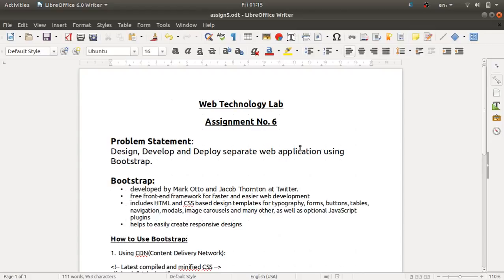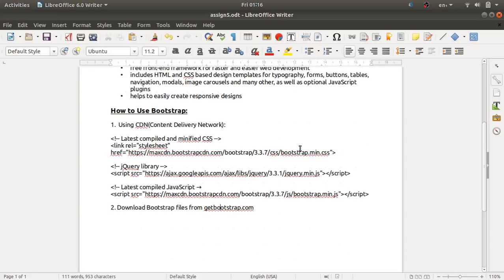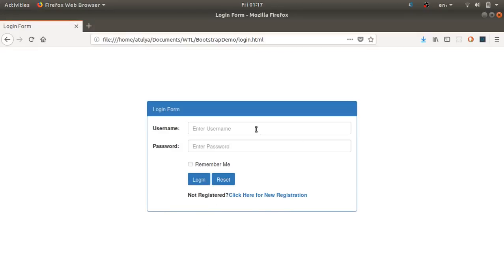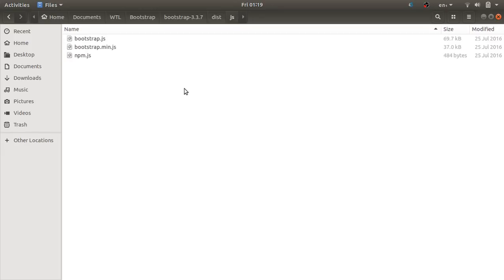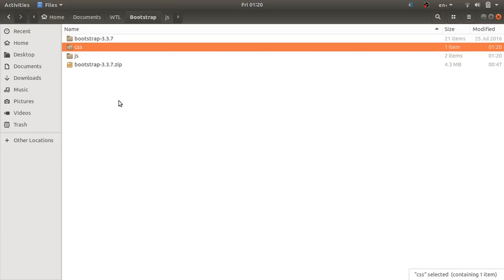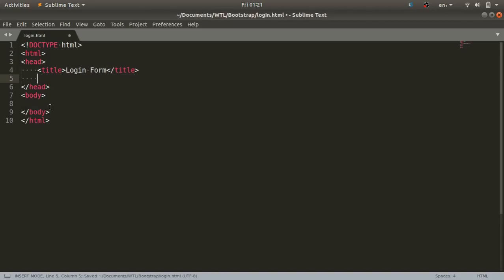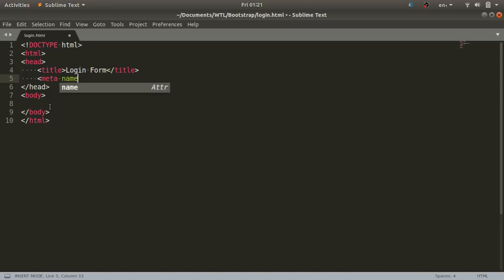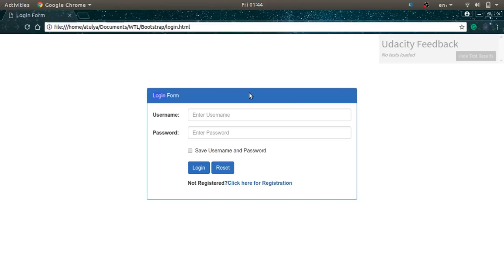Web Technology Lab: Assignment No.6: Login & Registration Form using Bootstrap Framework(Part-1)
This video demonstrates the designing of login and registration form using Bootstrap Framework.

Problem Statement: Design, Develop and Deploy separate web application using Bootstrap.